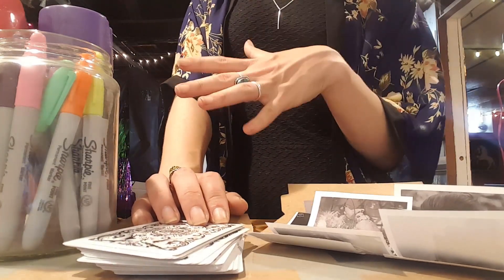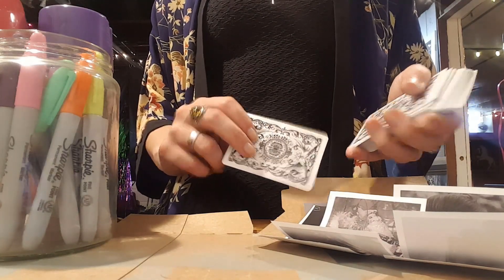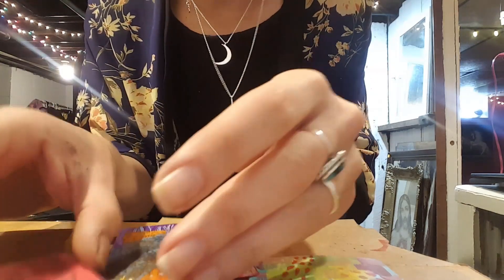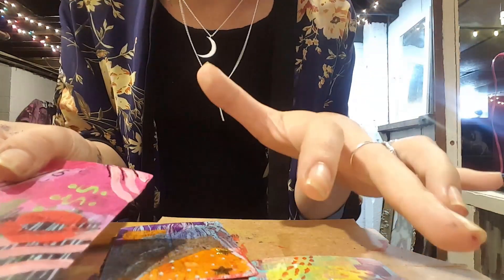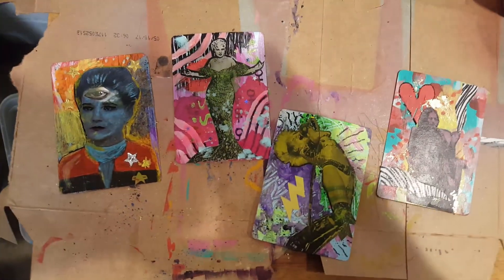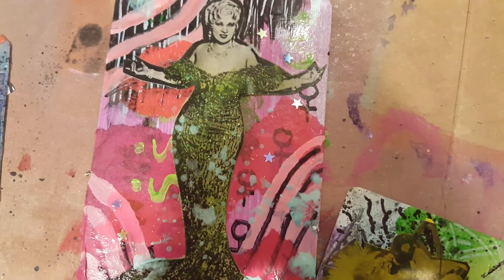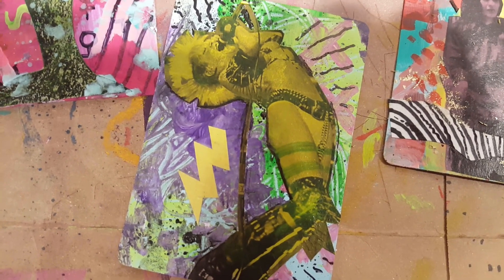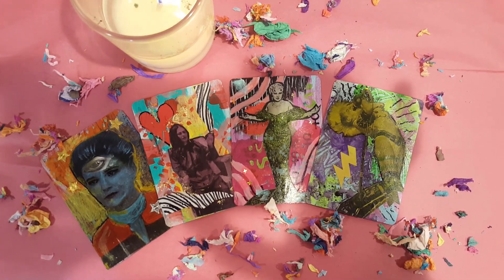Sacred Studio Time: Creating Divine Divas Oracle Cards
* Capt Janeway lead Voyager, not the Enterprise! Ack-- I flubbed. Be gentle! Haha!*

Hello, Moon Babies! Thank you SO much for being here! Let's spend some time in the studio slinging paint and making art magick. Wolfy sends his love. XOXO

Are you an Art Witch? Find out more about creating your own brand of potent art magick with my 30+ page doodle filled eprimer-- "Art Witch: Practical Tactics for Art Magick"